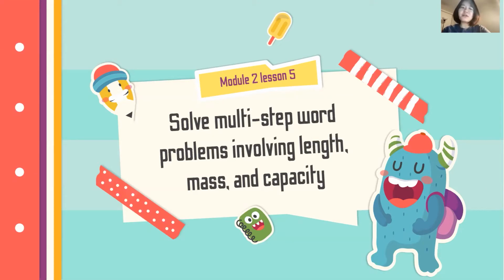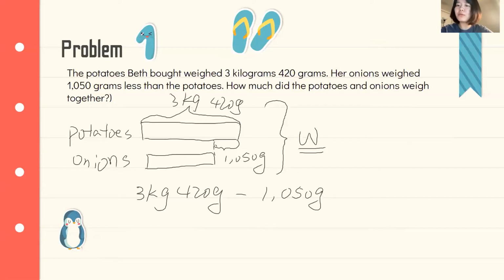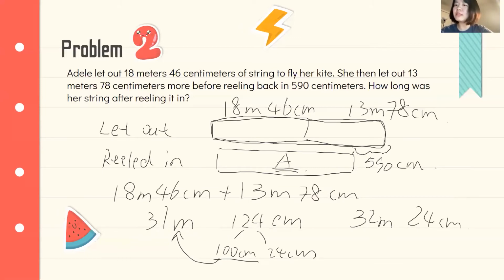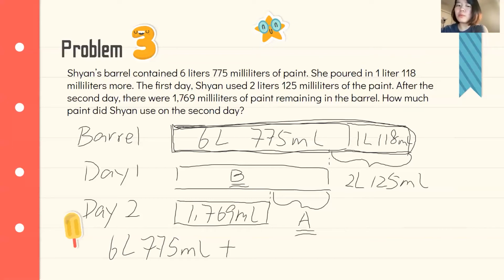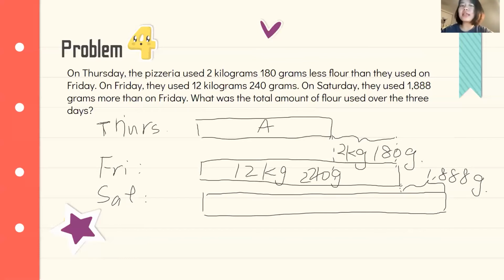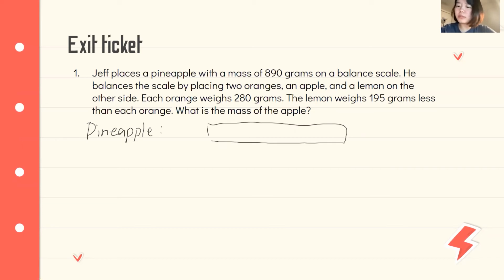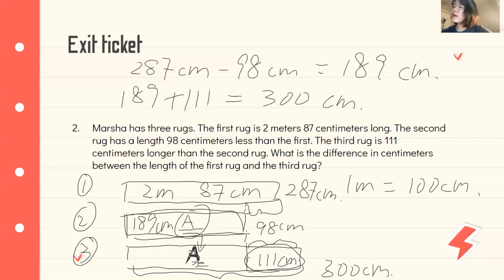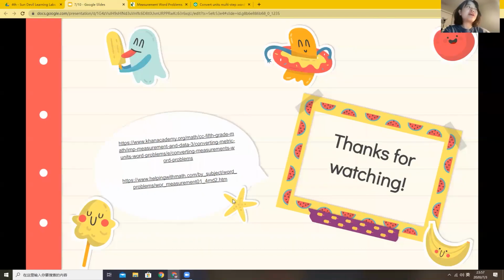Solve Multi-Step Word Problems Involving Length, Mass & Capacity | Grade 4 | Sun Devil Learning Labs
Learn Solve Multi-Step Word Problems Involving Length, Mass, and Capacity with this Sun Devil Learning Labs lesson from Arizona State University’s Mary Lou Fulton Teachers College. Download our learning guide in English or Spanish for discussion questions, tips and resources related to this lesson. Descargue nuestra guía de aprendizaje en Inglés ó en Español para preguntas de diálogo, consejos y recursos relacionados con esta lección.